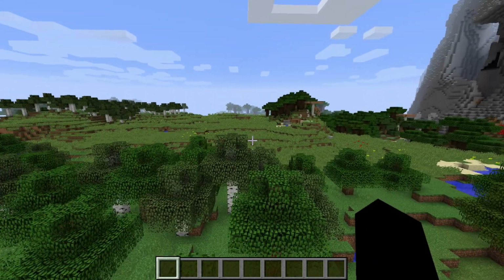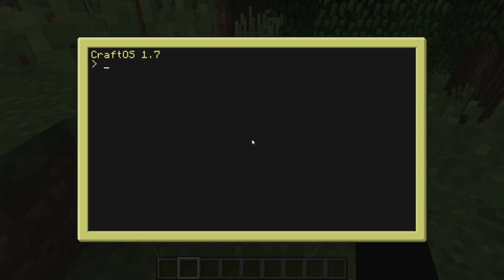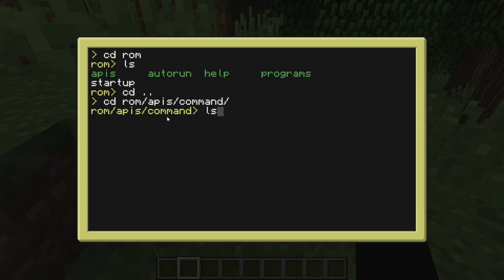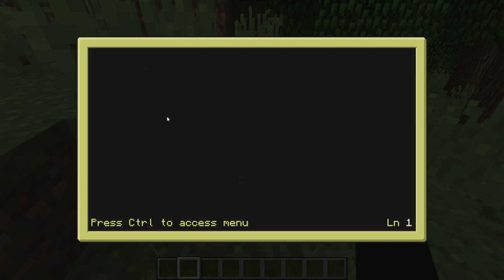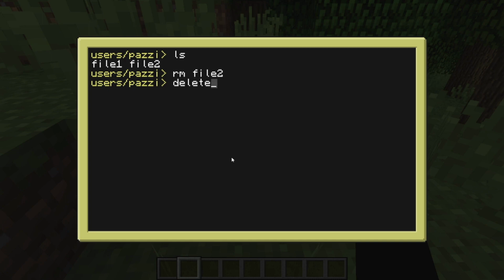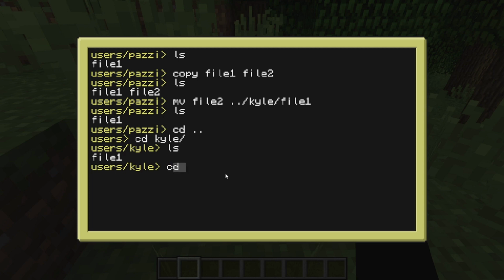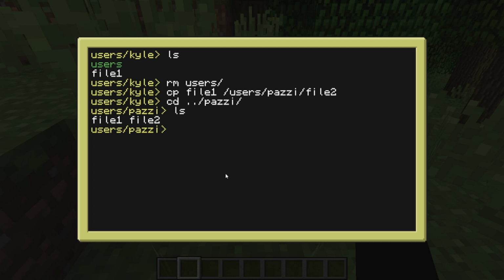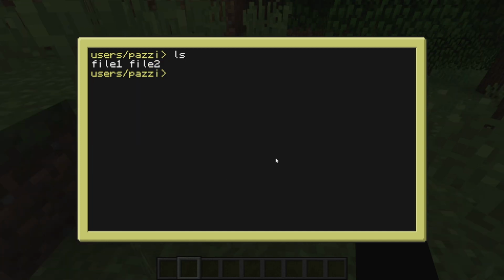Programing with Lua for ComputerCraft: Lesson 1 - Command line and File System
This is lesson one of my Lua programing tutorial for ComputerCraft.  In this lesson we go over how to navigate the file system using the command line.  We cover programs such as mv, cp, rm, cd, mkdir, edit, and ls.